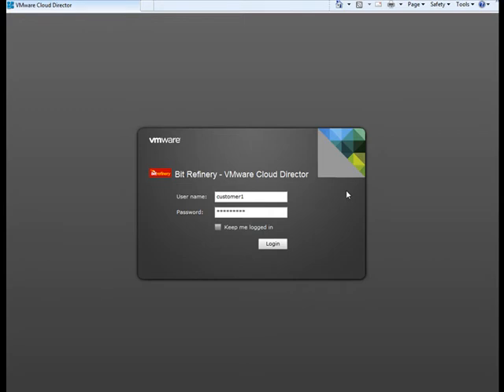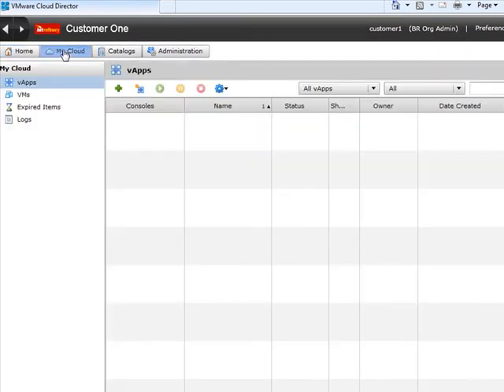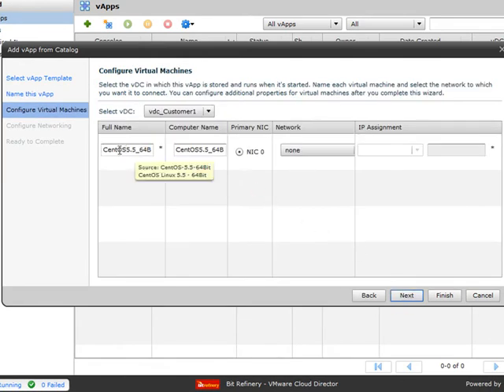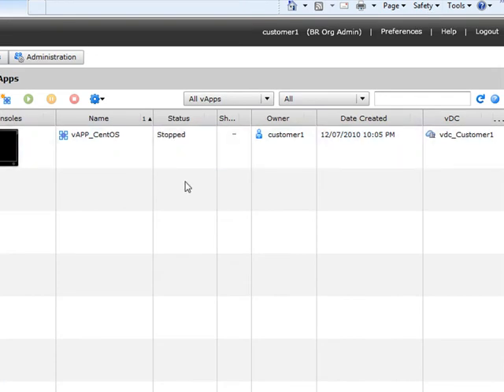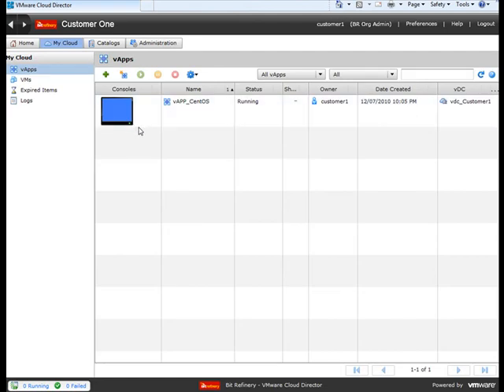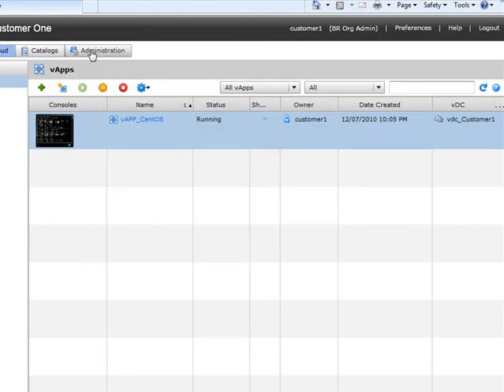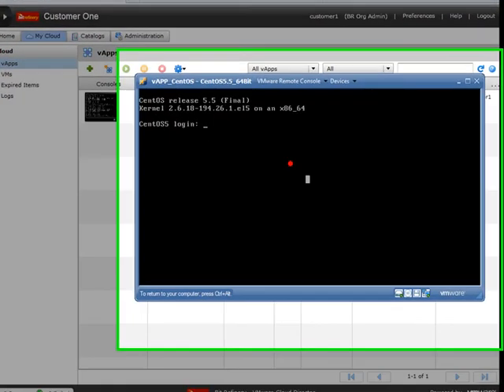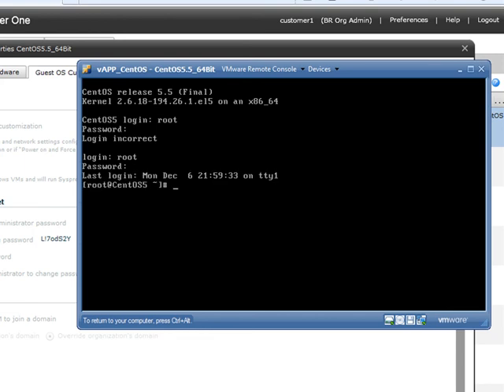vCloud Director - Installing a VM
A quick demo showing how to install a virtual machine in vCloud Director from Bit Refinery.